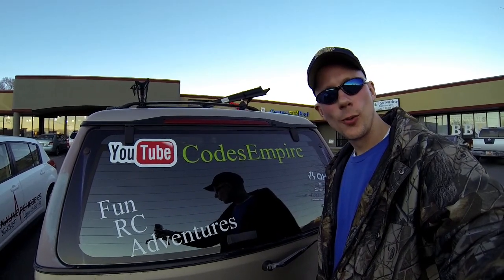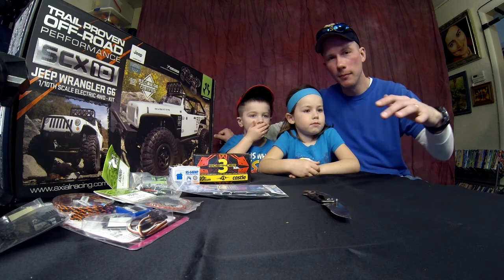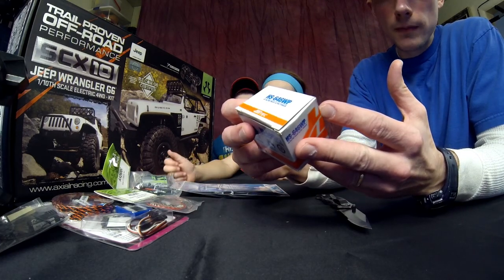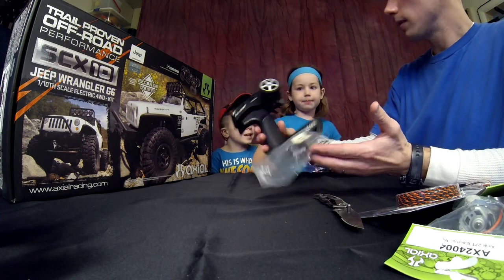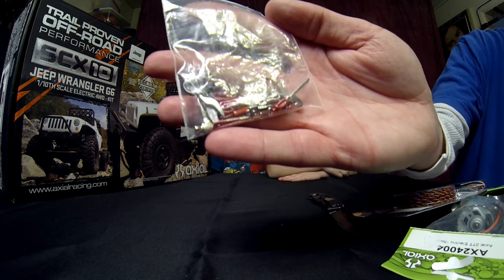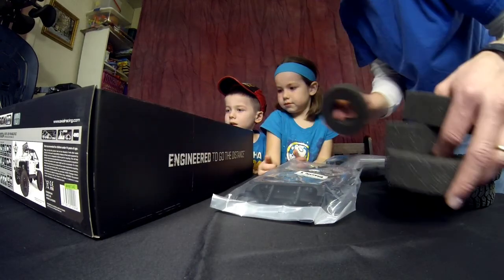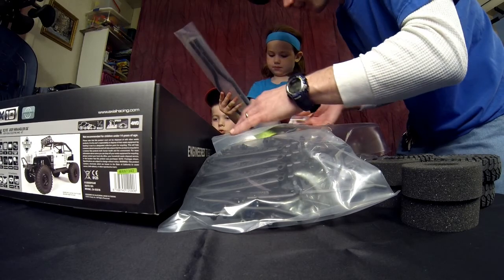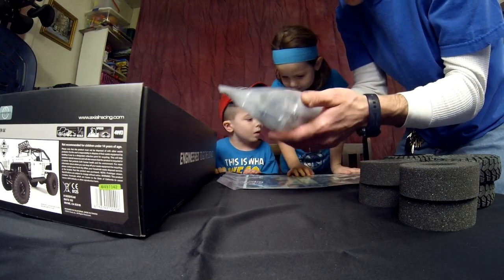Axial SCX10 Jeep Wrangler G6 - Unboxing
Well Guys and Gals we are super excited to have this NEW Axial SCX10 Jeep Wrangler G6 Kit here at CodesEmpire.  Talk about a treat for all of us.  My kids were as excited to get this home and opened up as I was.  Mommy was in the background with our little baby.  That's what we keep looking at off to the side of the camera.  Also I will tell you when we did our magic spin thing to get home from the hobby shop, holy cow that about kicked my butt.  I've been having pretty bad balance issues lately so this didnt help at all.  Good thing I can edit to make it look good.  That spinning was about the worst thing I could do, but We really wanted to do something cool for You guys.  Hope you like it.  ;-)

So this SCX10 G6 just looks so sweet.  These Maxxis Trepador tires look like they will preform really nice.  Can't wait to test them out fully.  I really like the look of the Walker Evans Racing wheels.  Now those have slick look to them.  I might have to add a little paint or something on them just to make them pop just a little.  I do have some silver trim hubs that I might put on instead of the black ones it came with.  We will have to see with that.  I think the one thing that really sets this kit above a lot of them is the Aluminum parts they include in this kit.  The lower links and steering links are awesome, but the fact they tossed in shocks, now that was sweet.  Yea they are aluminum shocks with the faux reservoirs, and they sure look sweet.  I'm so glad Axial included a light bucket system with this rig.  To be exact a 5 bucket light bar setup.  How cool is that.  Hooah!!!  Thumbs up Axial.  I'm glad We were able to get our hands on one of these.

Thanks again Adrenaline RC Hobbies for getting this ordered for Us.  I can't wait to bring it back to show it off a bit.  ☺

Thanks to all of You for watching Our unboxing with CodesEmpire.  It was fun putting this together for YOU!

Please Remember to LIKE, Sub, and Share.

You can also check out Adrenaline RC Hobbies Facebook